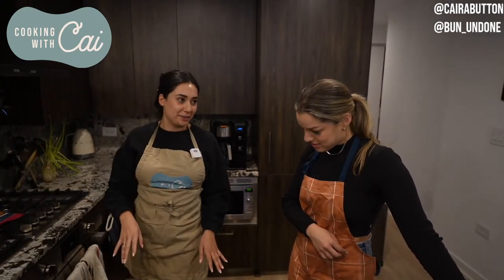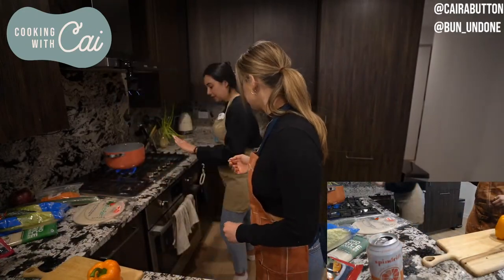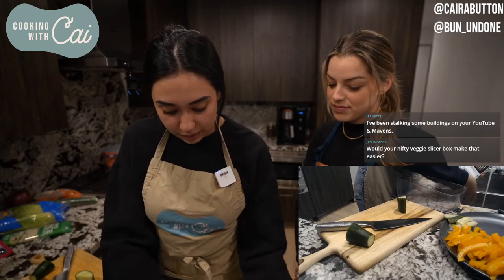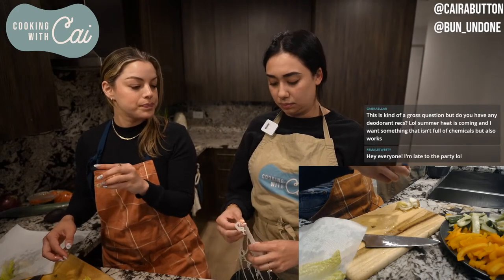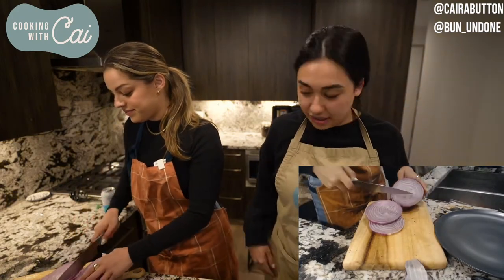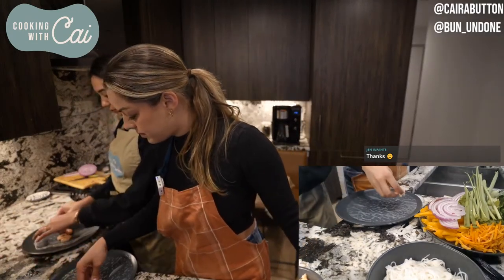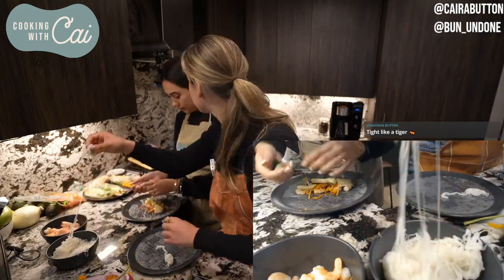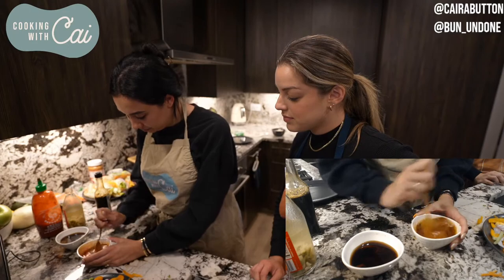Cooking with Cai - Fresh Spring Rolls - Featuring Morgan Raphael